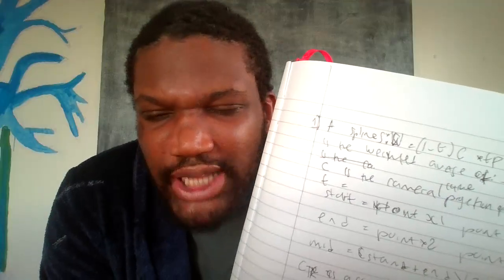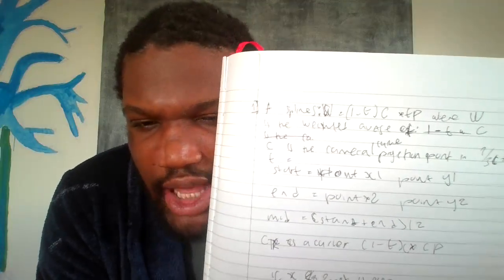Mmuko Flud Holo